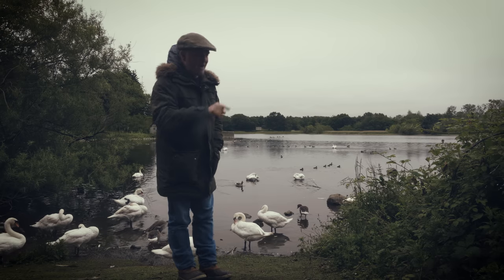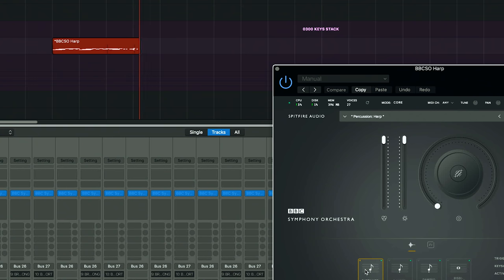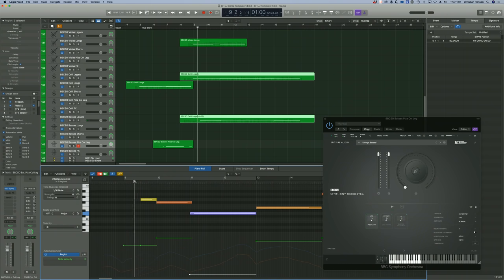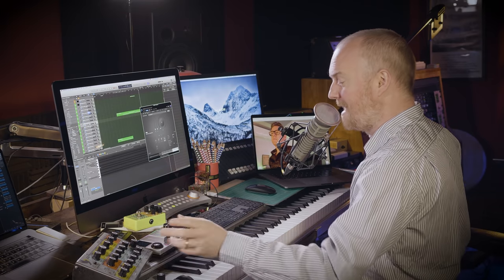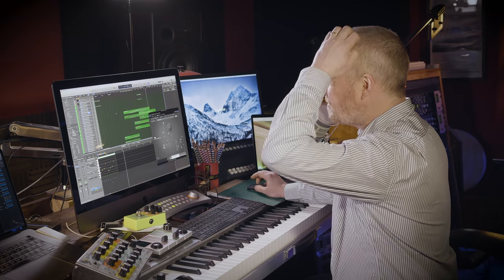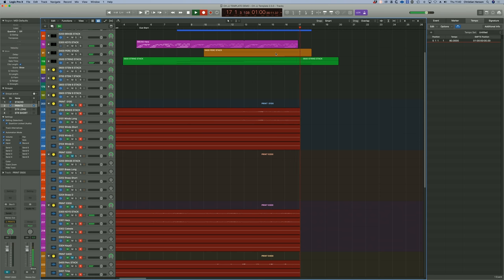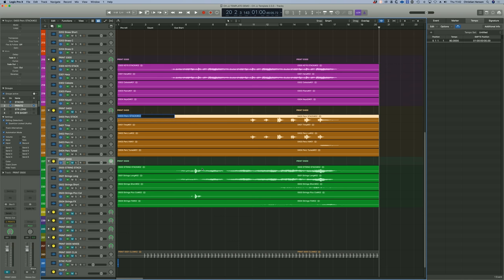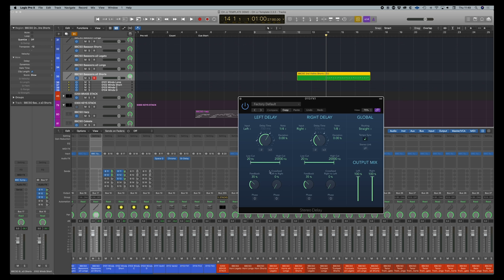How To Use - ORCHESTRAL TEMPLATES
Whats all this BBCSO about and can you really get a whole symphony orchestra for free??? (yes, see here)

...and where are these templates (you don't have to have BBCSO to use!)

CONTENTS OF THIS VIDEO:

1:57 Why Templates???
4:47 Composing With Templates
16:59 Track-laying For Tracking / Mixing / Transfer to Pro Tools
21:14 Mixing With Templates
25:58 Final Stereo Bounce and Stemming Mixes